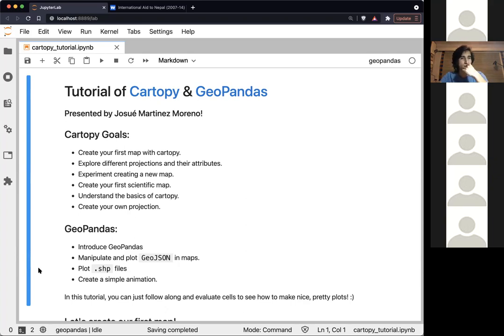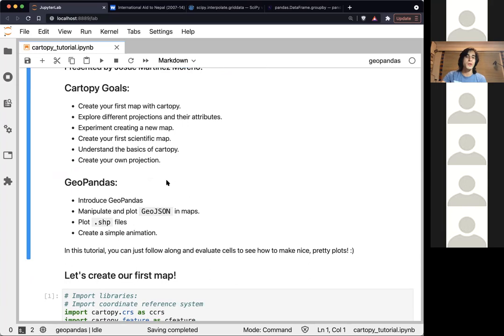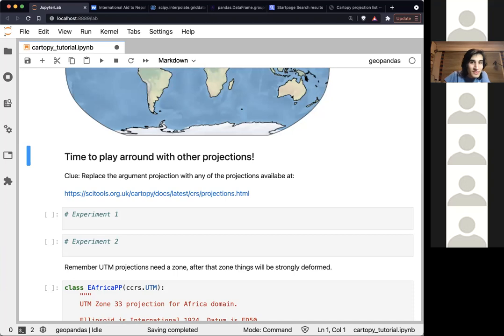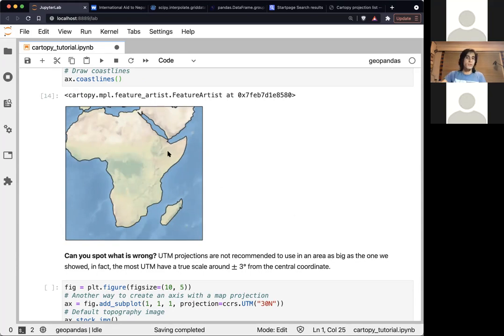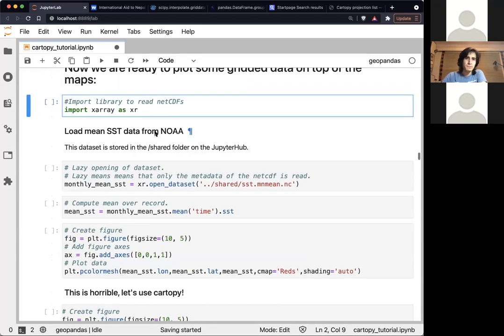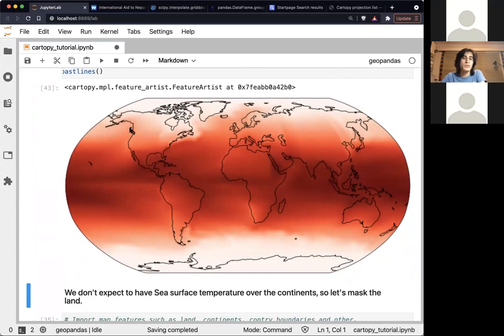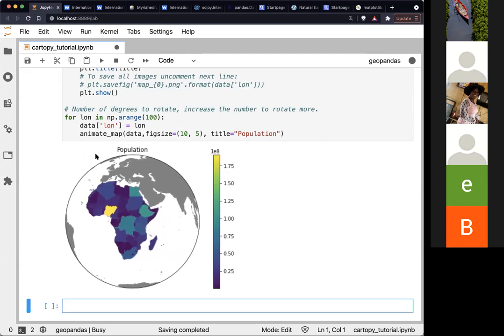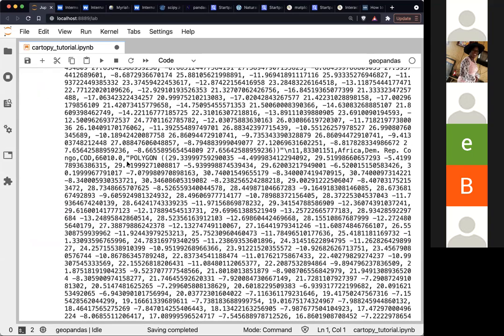COESSING 2021: Python tutorial "Making pretty maps from your data"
Recorded tutorial by Dr. Josué Martinez-Moreno on using cartopy to make map visualizations